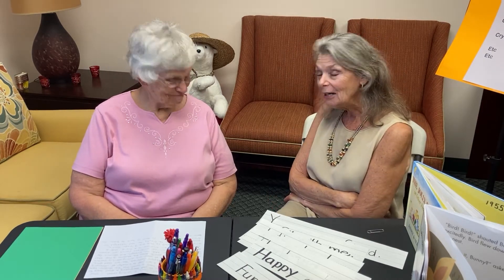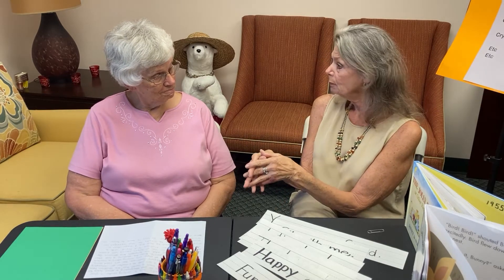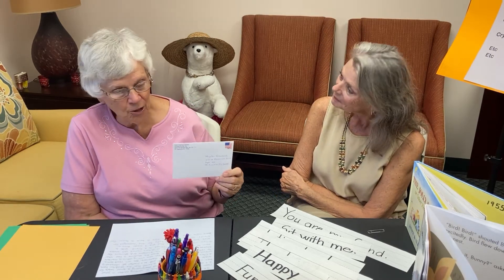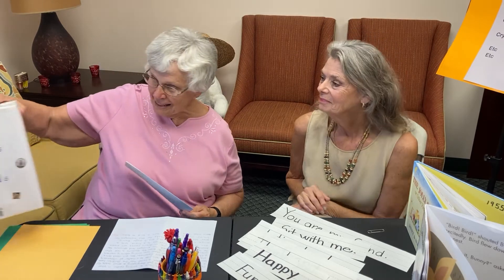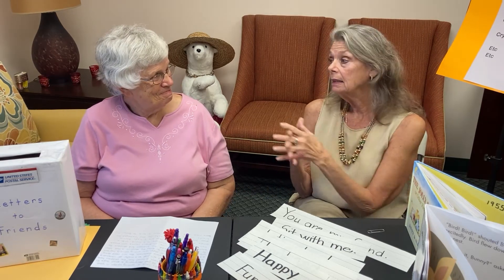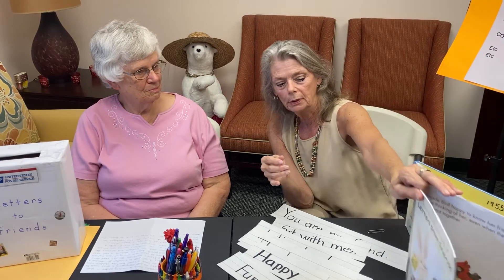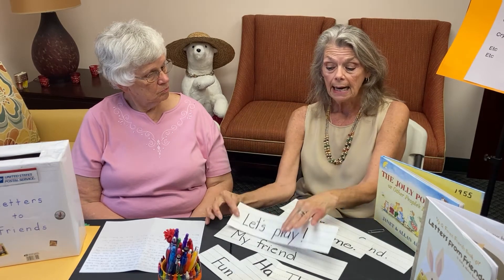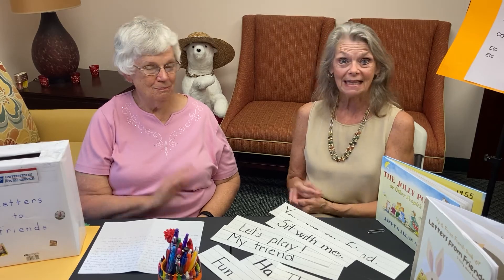Preschool & Literacy Activities: Letters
ELC Outreach Assistant Susan Murphy and volunteer Sara Tavender explain how to write letters to all of those important people in your life!